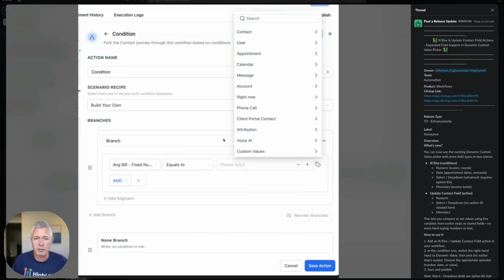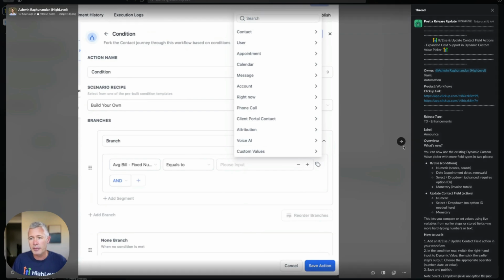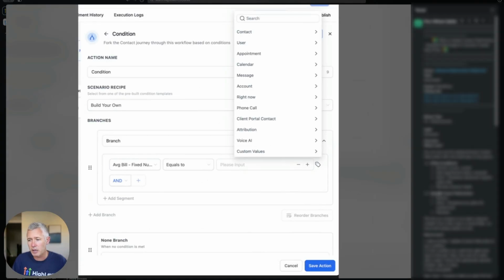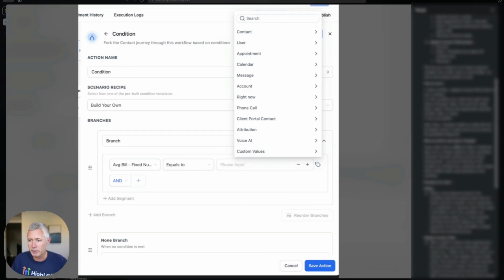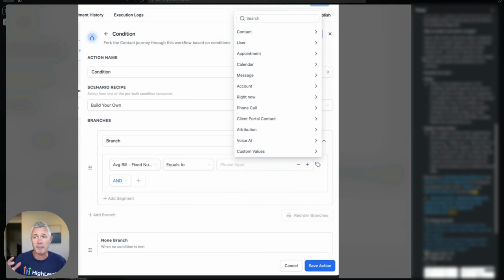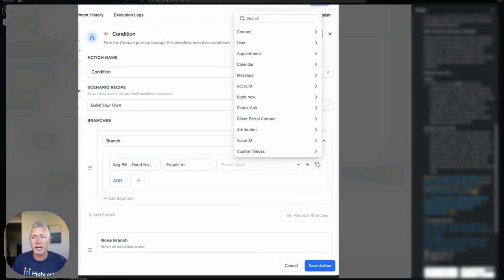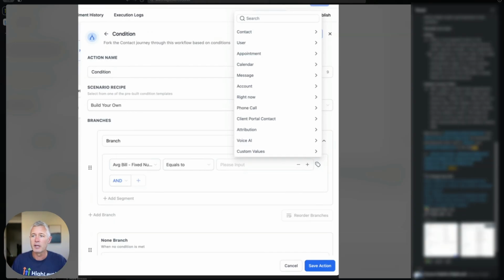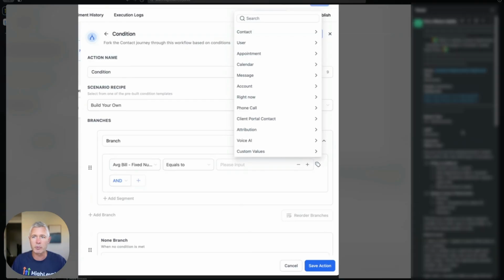If/Else & Update Contact Field Actions - Expanded Field Support in Dynamic Custom Value Picker!